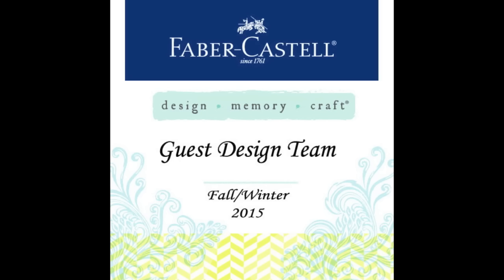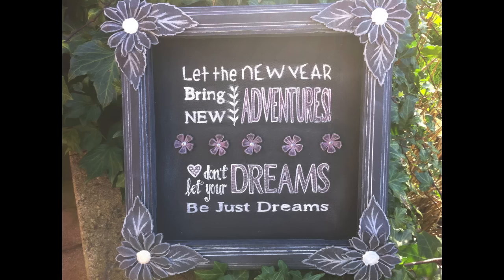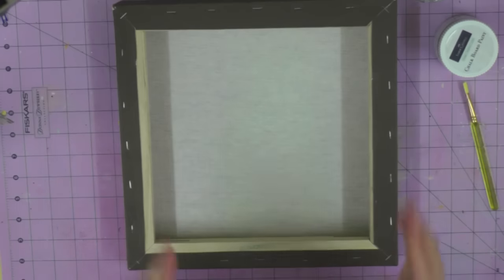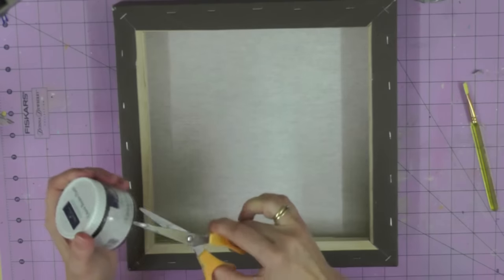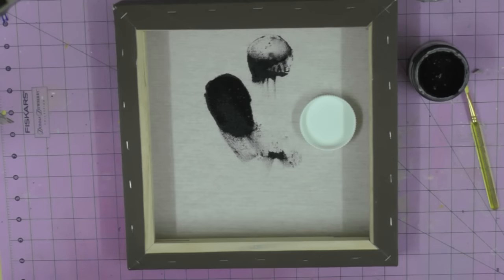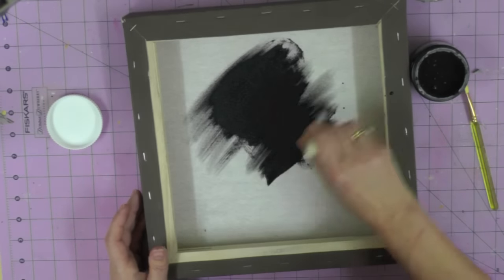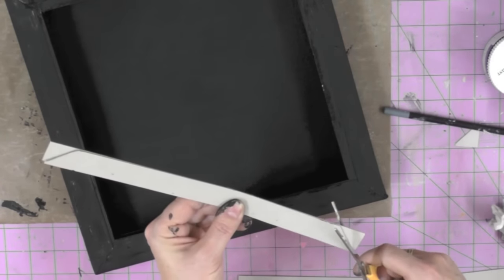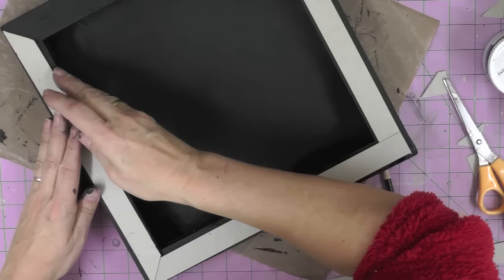A Faber Castel Design Memory Craft Tutorial - Chalkboard Inspiration Canvas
Hope you enjoy my third project as part of the  Guest Design Team for Faber-Castell Design Memory Craft® . This video will show you how mix and match your mixed media products to create a chalkboard canvas guaranteed to inspire!

For a full list of the products used in this tutorial please pop along to: